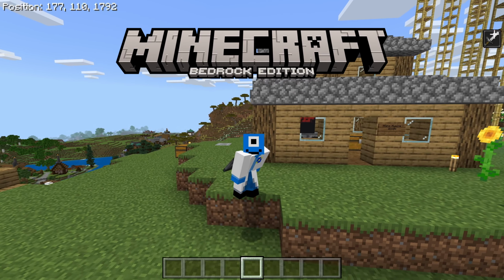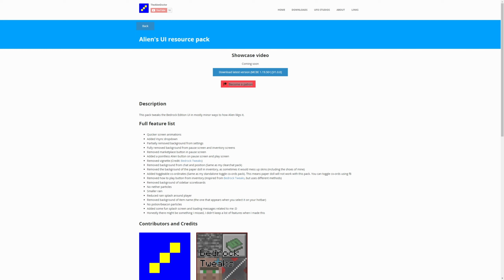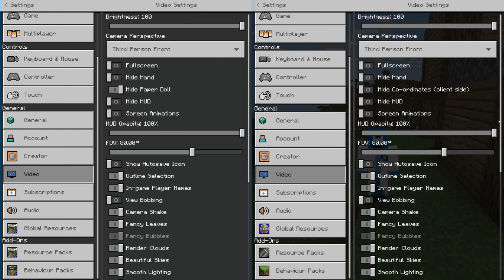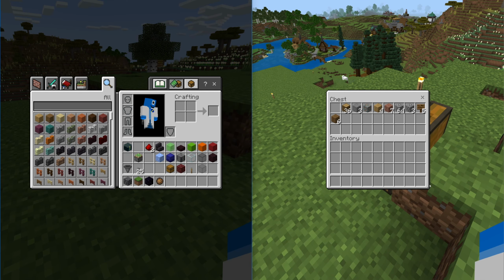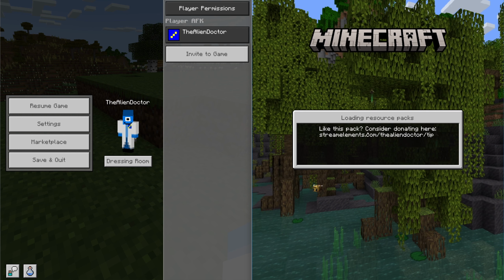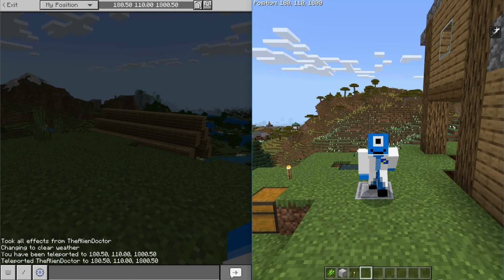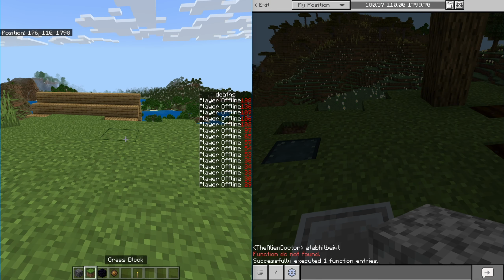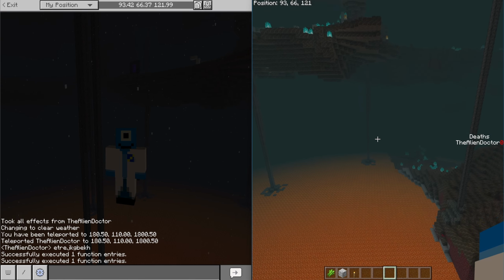I IMPROVED Minecraft Bedrock UI! | Alien's UI Pack showcase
Hello humans, in this video I showcase a pack I have created that improves the Minecraft Bedrock UI in little ways! I hope you enjoy :D

Consider joining the Discord so you don't miss out on uploads, and interact with the other awesome members of The Alien Empire community :D You can also find the link there to apply to my public cross play SMP!

Both PinaCraft and UFO SMP are both hosted by WitherHosting, WitherHosting offers great affordable pricing for game servers, VPS's, Web hosting and more!